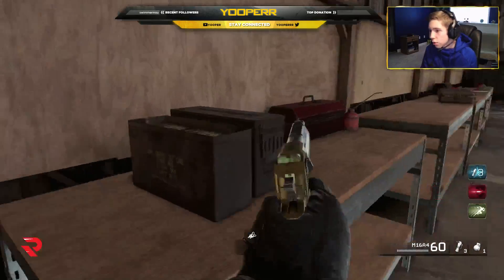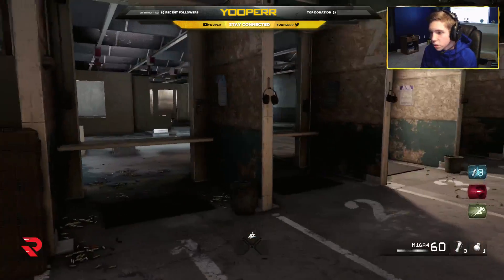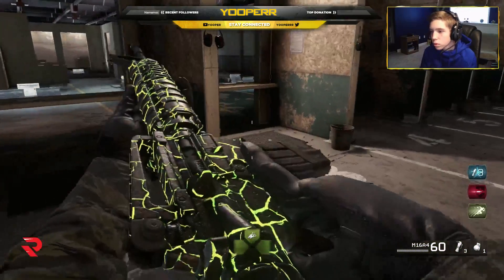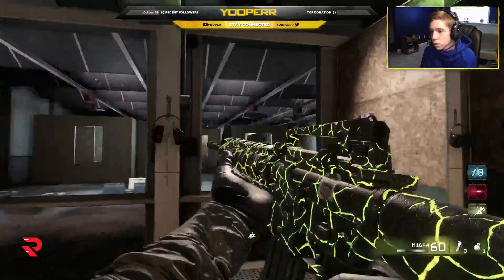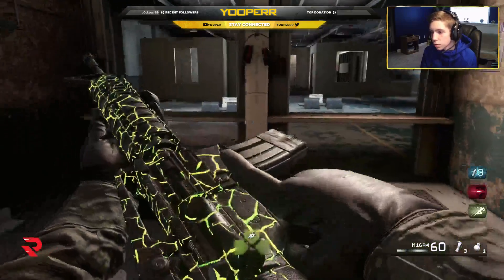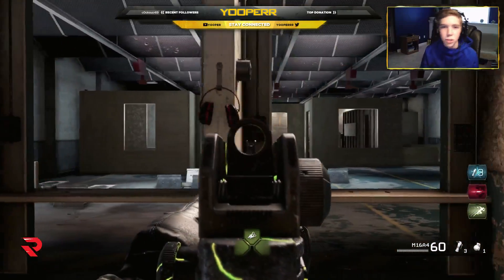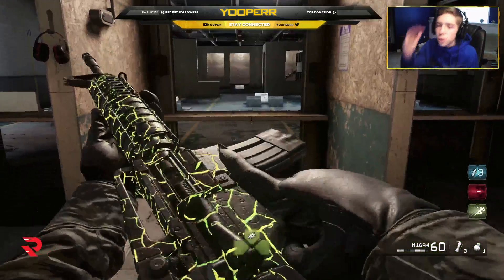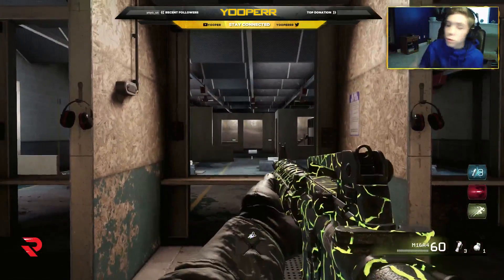UNLOCKED EXCLUSION ZONE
Like the video if you enjoyed
Comment your thoughts and opinions, below